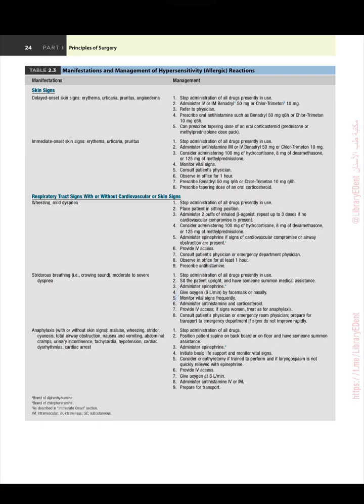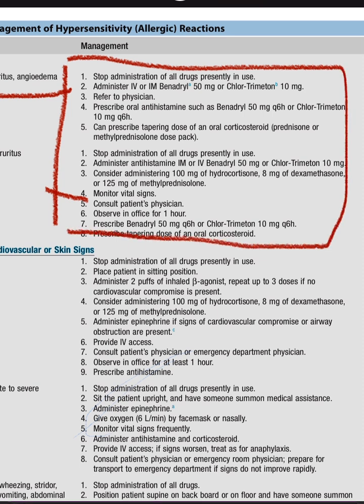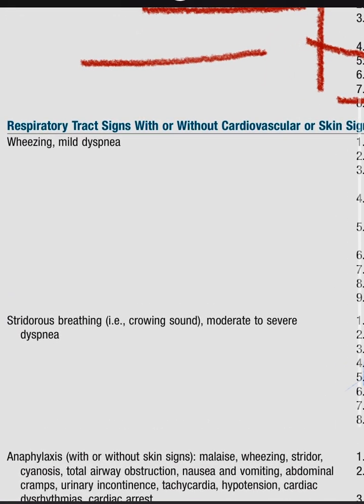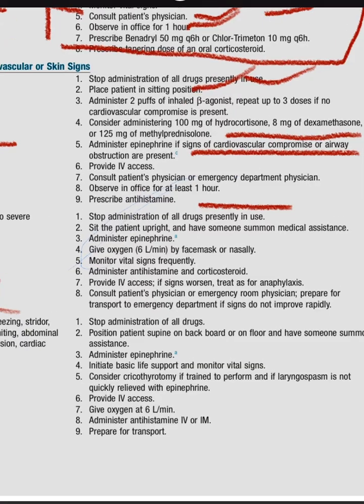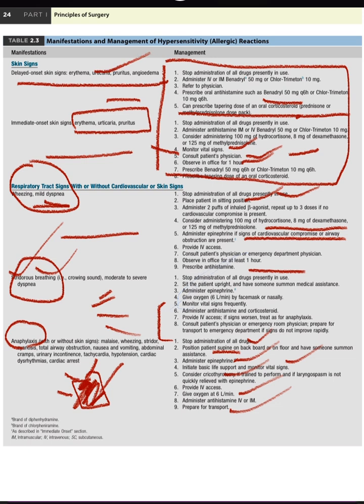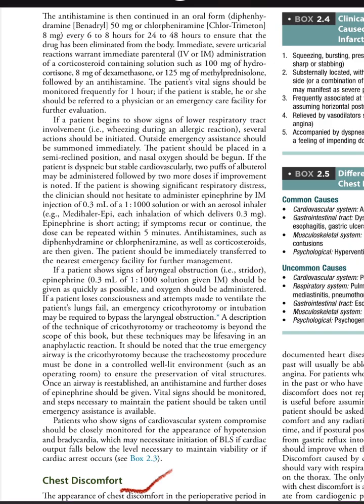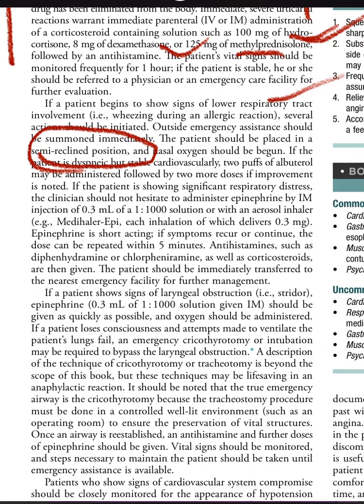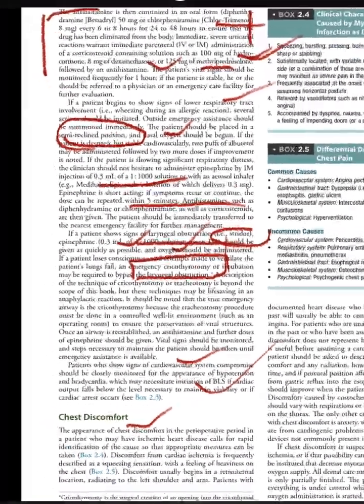Hypersensitivity Reactions in Dentistry | Dental Emergency Management (Tucker)| Simplified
🎯 Learn how to recognize and manage hypersensitivity (allergic) reactions in dental patients—straight from “Contemporary Oral and Maxillofacial Surgery” by Tucker.

In this video, we break down:
 • Skin signs of delayed allergic reactions
 • Emergency use of antihistamines and corticosteroids
 • When to give epinephrine
 • Management of wheezing and laryngeal obstruction
 • How to respond to airway compromise or aspiration

📌 Perfect for final-year BDS students, interns, and young dentists preparing for practical or viva-based exams.

📚 Reference Book: Contemporary Oral and Maxillofacial Surgery by Tucker
🎓 Voice-over explanation with underlined on-screen reading to help you memorize emergency protocols quickly and efficiently.